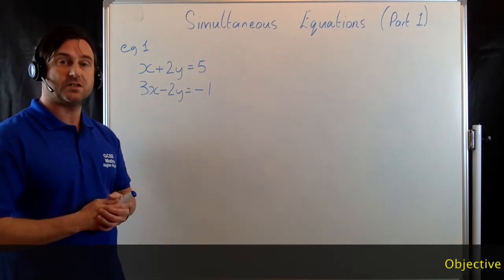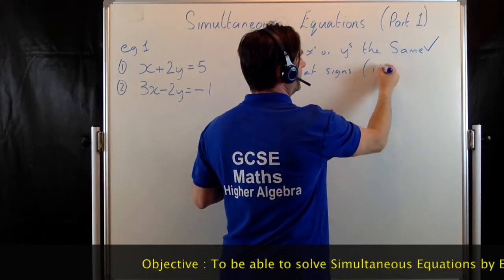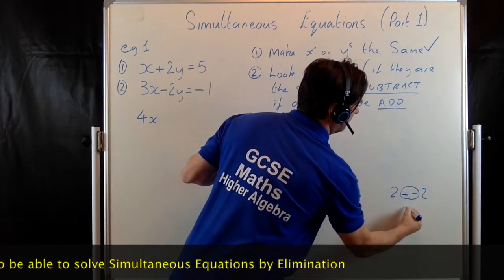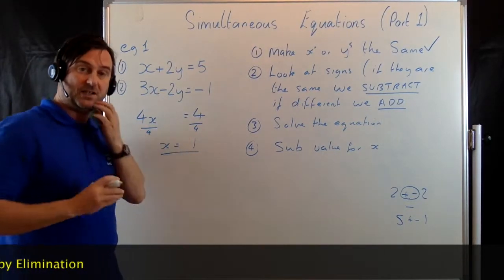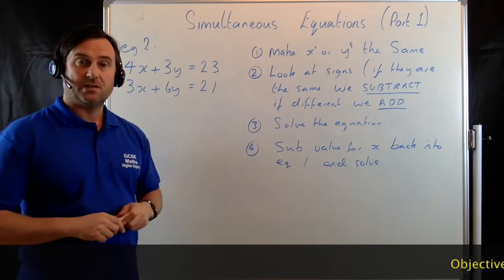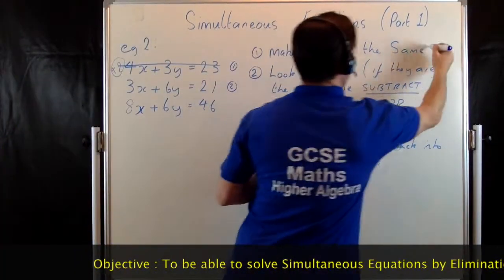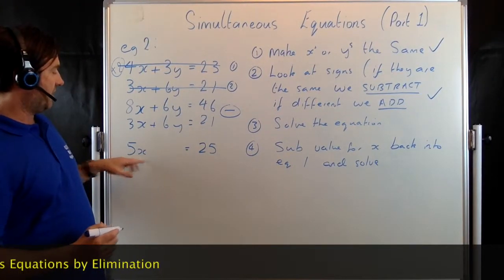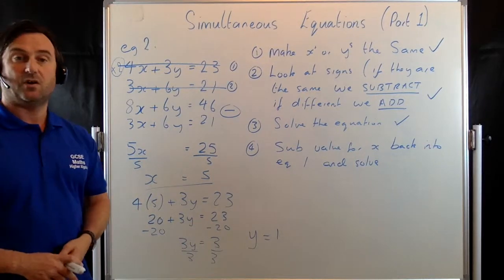To be able to Solve Simultaneous Equations using Elimination: Lesson Part 1 17ai GCSE Algebra (H)